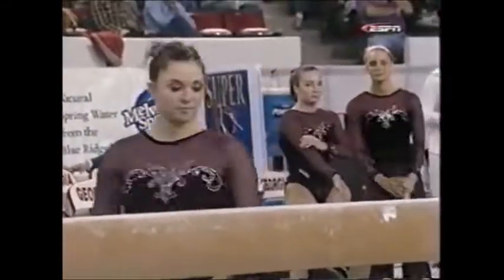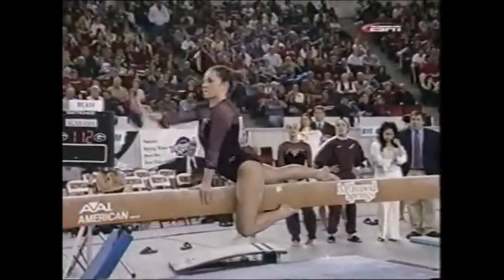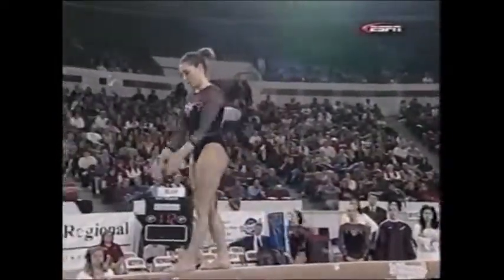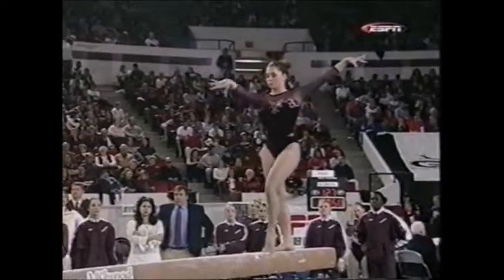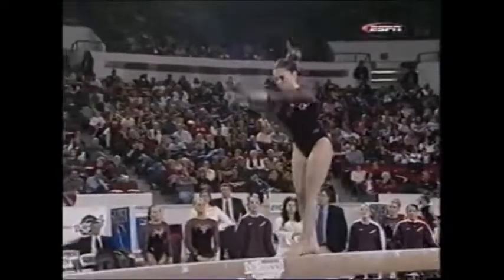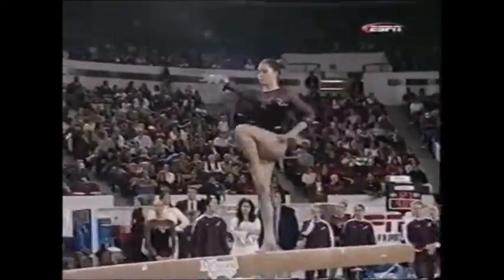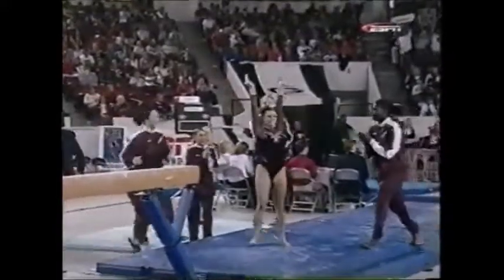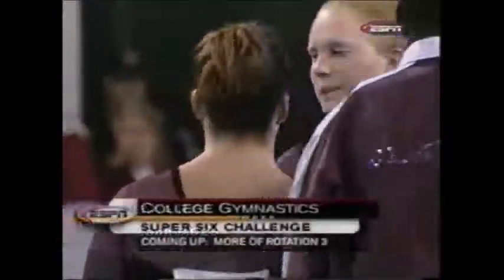2003 Super 6 Kickoff Jeana Rice AL Beam 9 925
Jeana Rice was truly a standout for the University of Alabama gymnastics program. She won the AA, Bars and Beam at this meet, the 2003 Super 6 Kickoff - the same events she won at the 2003 SEC Championships, on her way to being named SEC gymnast of the year. In 2004, she became the NCAA All Around Champion and Honda Award winner. Her mother is 1972 Olympian Joan Moore Gnat, and her younger sister is LSU standout Ashleigh Gnat, now an assistant coach at Penn State.